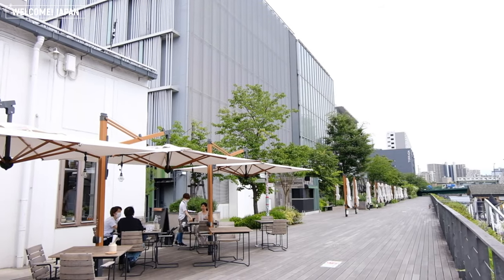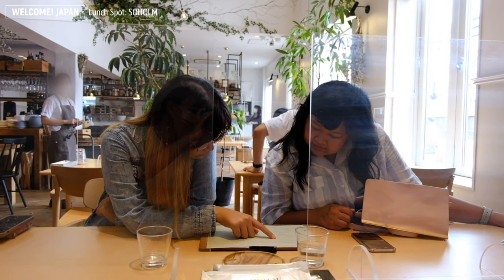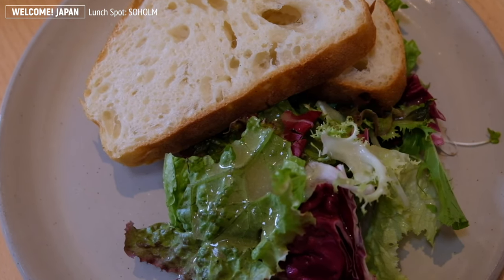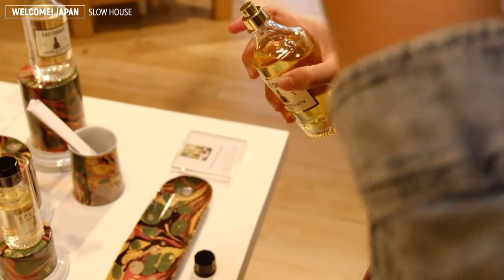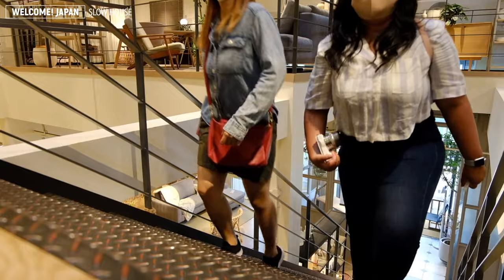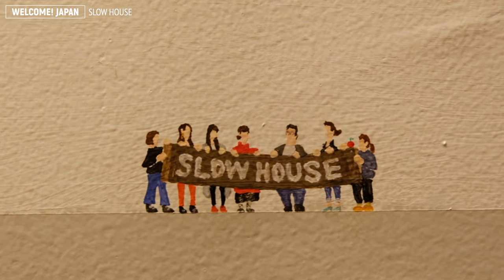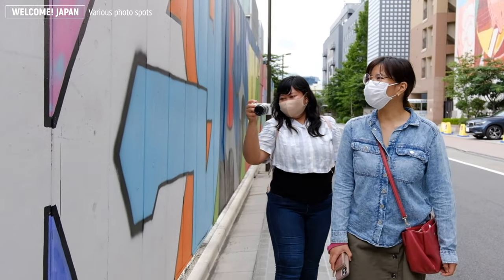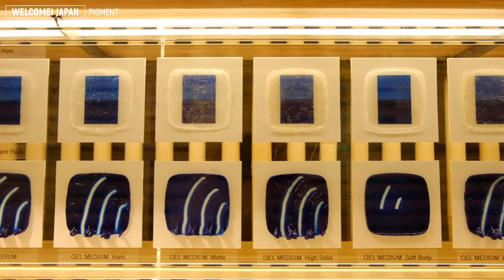Tennozu Isle Art & Interior Paradise | GIRLS DAY OUT! Vol. 4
Hello! This is WELCOME! JAPAN Channel!
Who says that Tokyo only has Odaiba for a place to chill on a bayside?
Tennozu Isle, which is only one station away from Tokyo Teleport of Odaiba, is a paradise for art & interior lovers.
Even if you’re not into those kinds of stuff, just chilling in a restaurant with a nice view and nice food can also be a special thing to do aside from your routine.
Follow our girls today as they will guide you to spectacular spots in Tennozu that can soothe your mind!
All of us working in Japan and would love to share our experiences and useful information in Japan via this channel!
From now on we will upload a lot of interesting content about Japan.